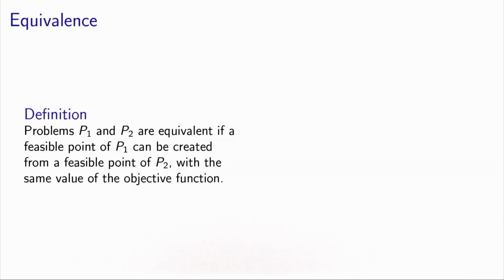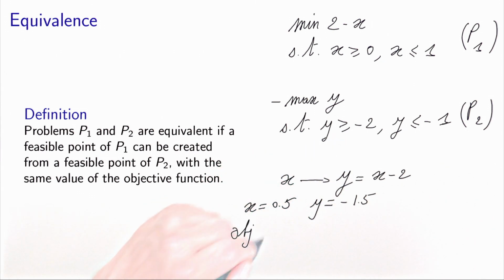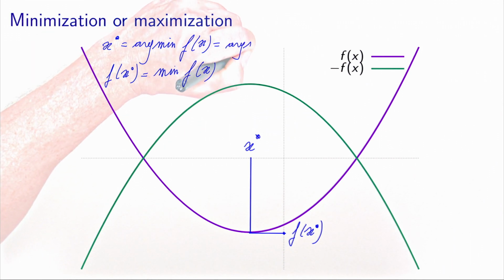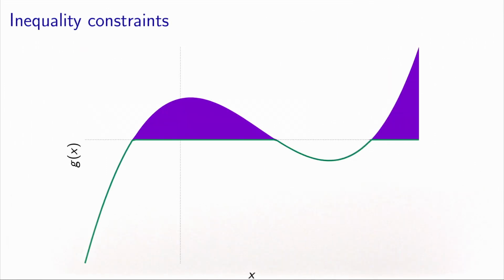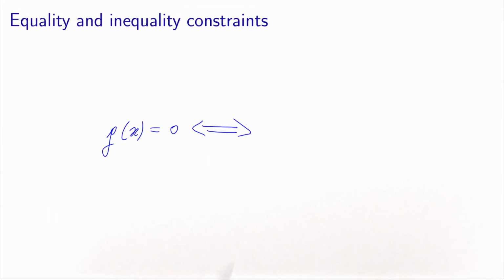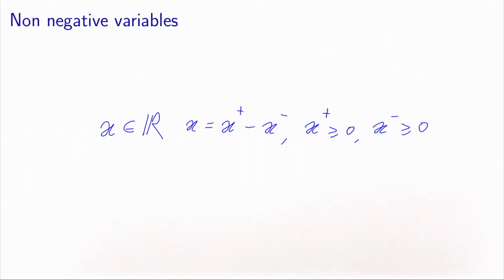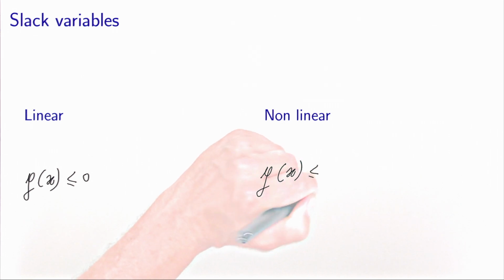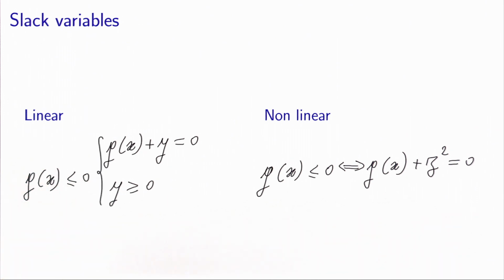Formulation: problem transformations